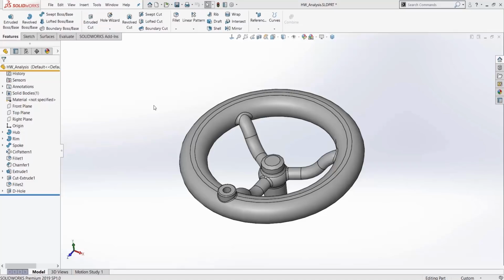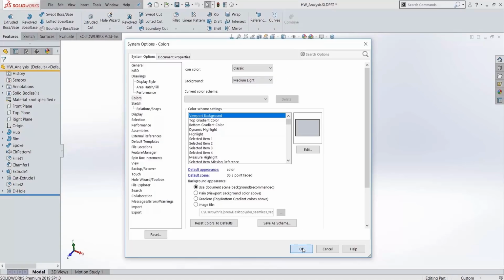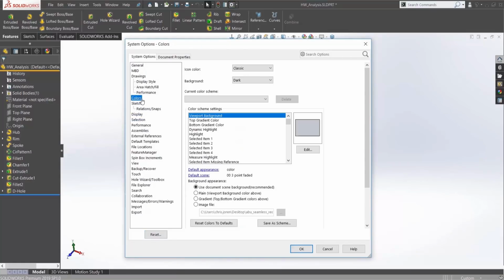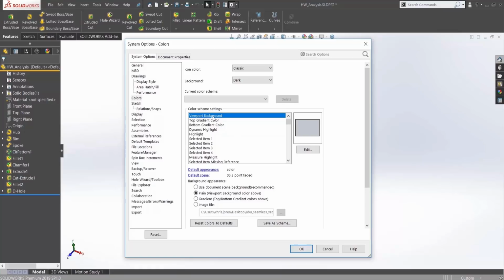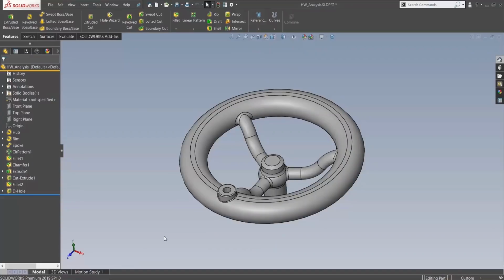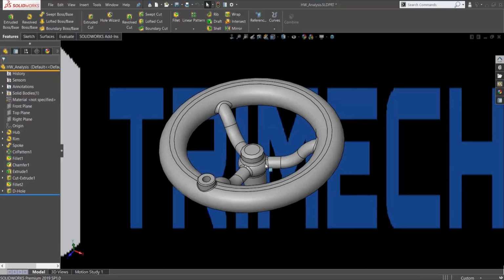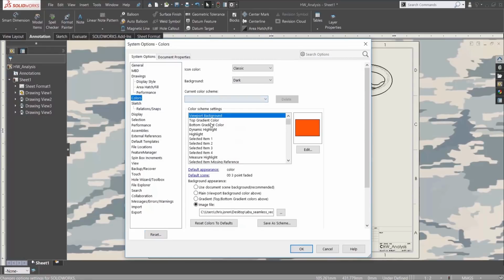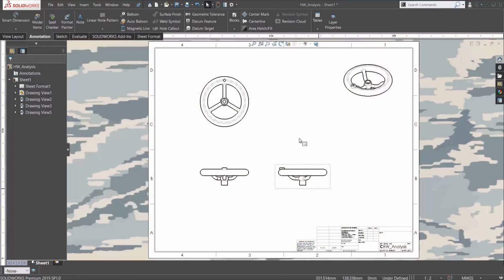Video Tech Tip: Customizing Your Display in SOLIDWORKS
Take control over your display settings!  Join us as TriMech Application Engineer, Chris Joren, goes over different ways you can customize your display within SOLIDWORKS.